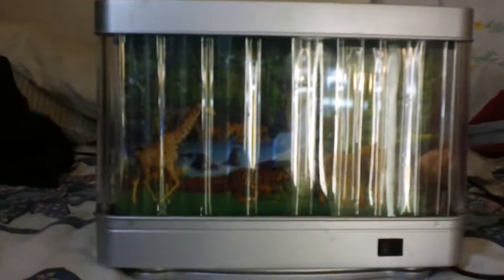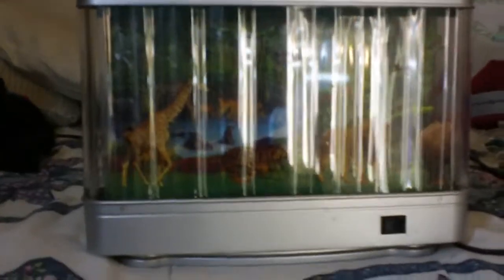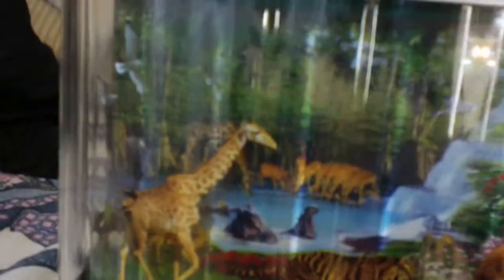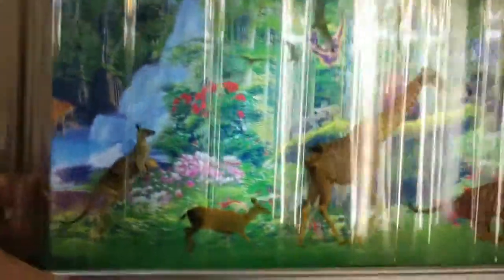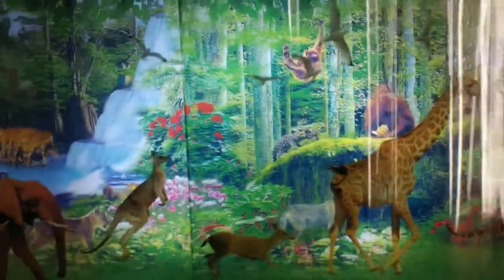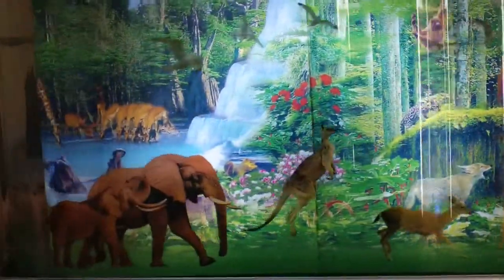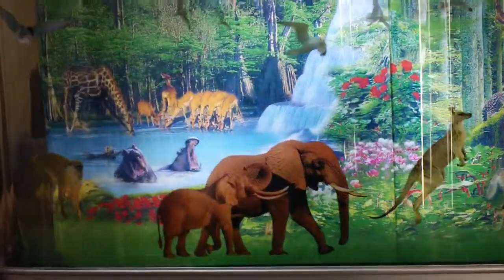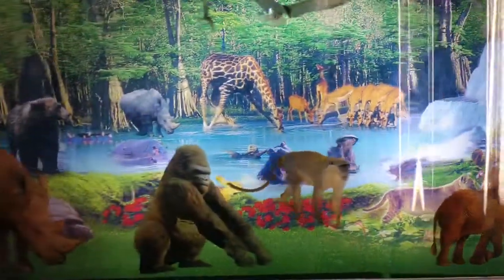My jungle mood light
This is my jungle mood light. The pictures move. It has a daylight circuler fluorescent tube uknown wattage.